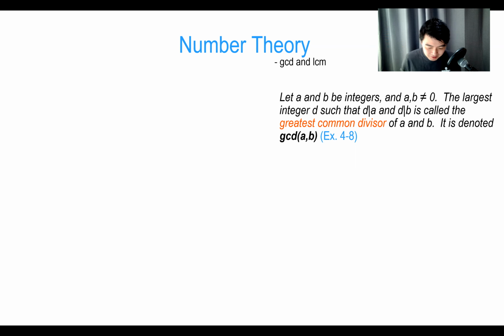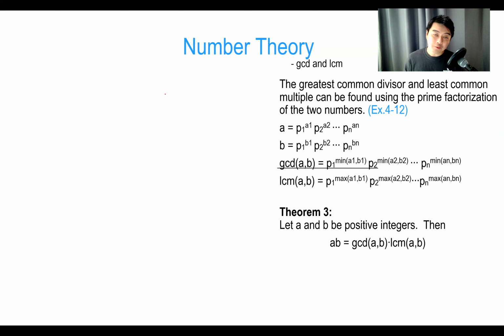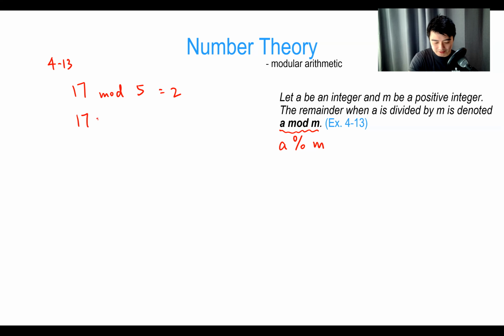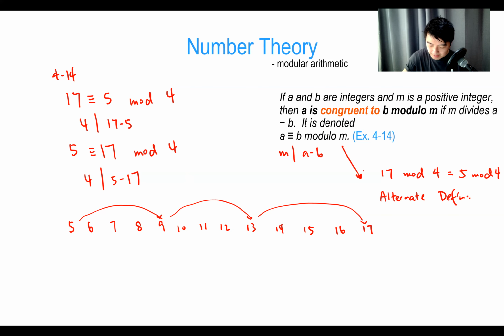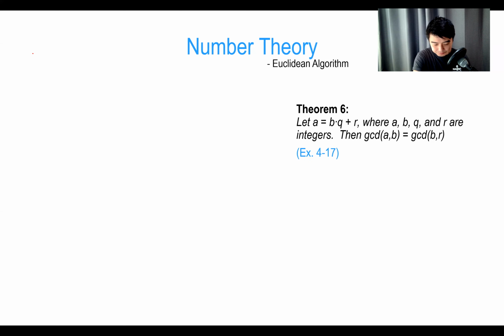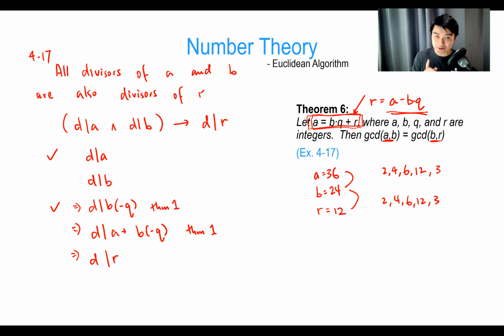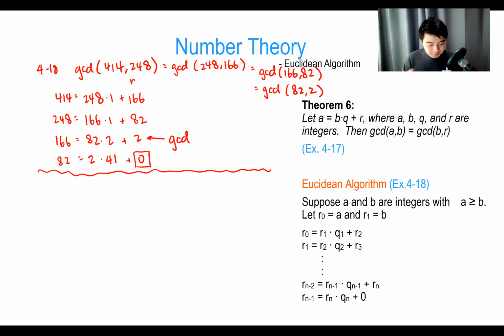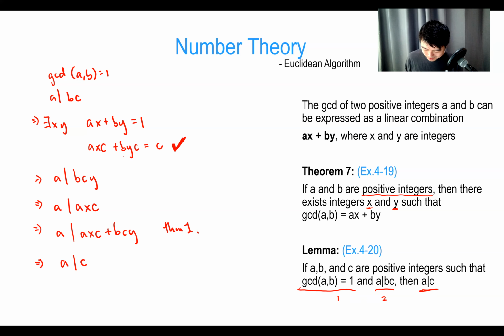Discrete Math: Number Theory 2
Great Common Divisor and the Euclidean Algorithm